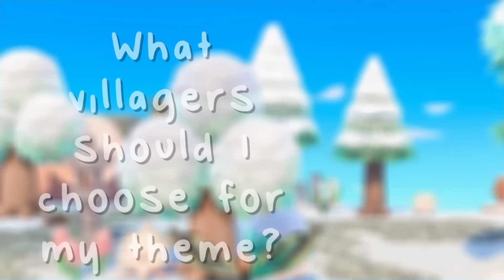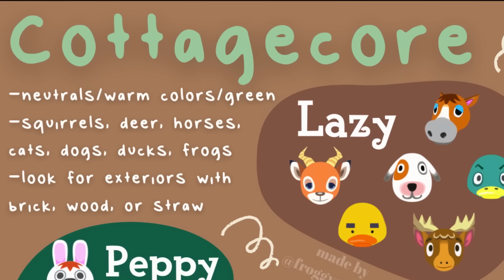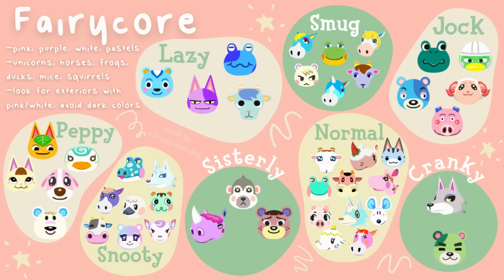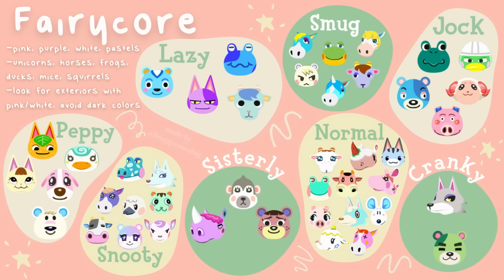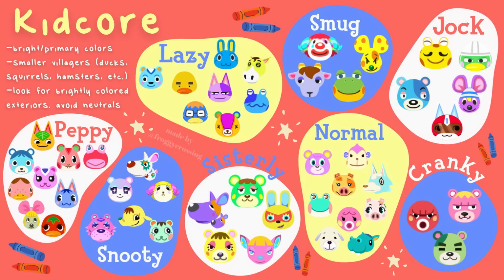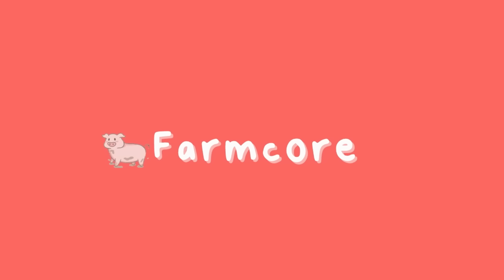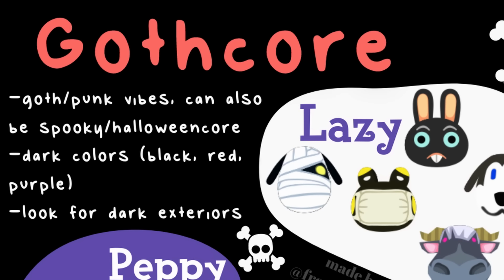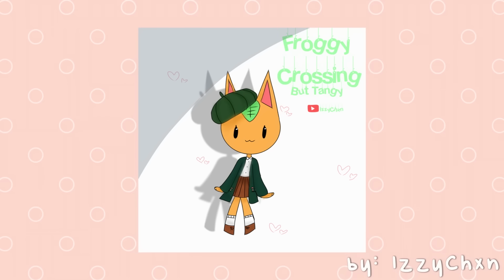What villagers should you get for your island?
I'm not an expert, but here are my recommendations for island villagers, based on your theme! like i said in the video, it's just my opinion, and if left any of your faves out, feel free to let me know what theme you think they would fit in!
Intro- 00:00
Notes-00:19
Cottagecore-01:30
Fairycore-04:51
Kidcore-07:36
Junglecore-09:53
Farmcore-12:11
Gothcore-13:56

here are all the graphics if you would like to download them for reference!
artists featured:
Addy A
CottonCandy
links mentioned:
what I use:
capture card
recording: OBS
editing: davinci resolve
jokes: my last surviving braincell